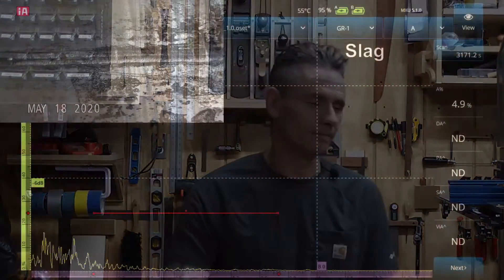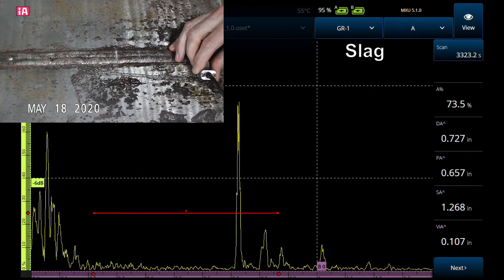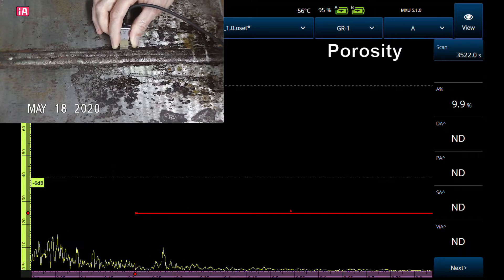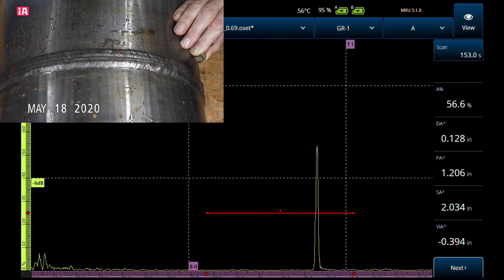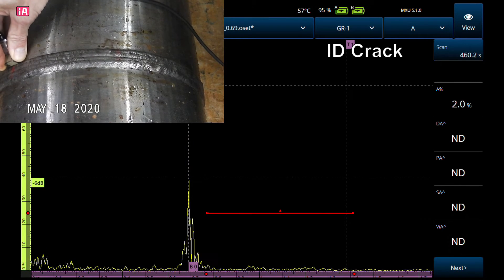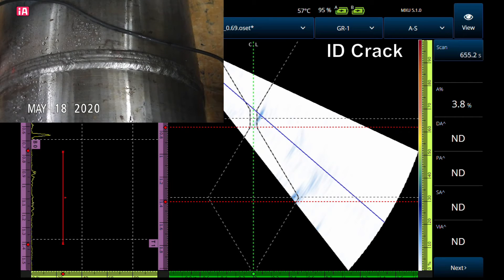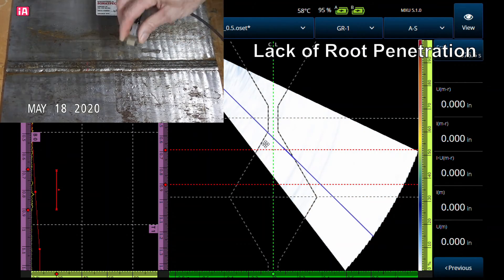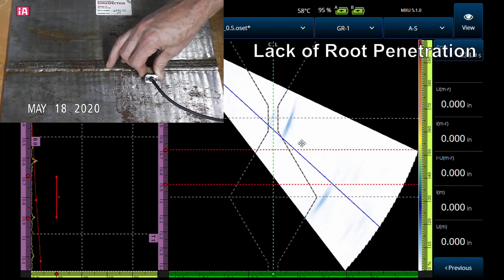Episode 1 Flaw Signal Characteristics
Welcome to the inaugural episode of Ultrasonic Testing - Demystified, where I'll discuss all things UT.

In this episode, I discuss the signal characteristics to expect from different types of weld flaws. In subsequent episodes, I'll dive a little deeper into the subject.